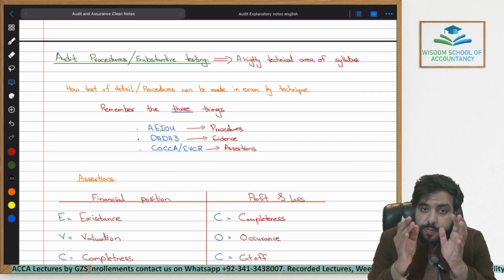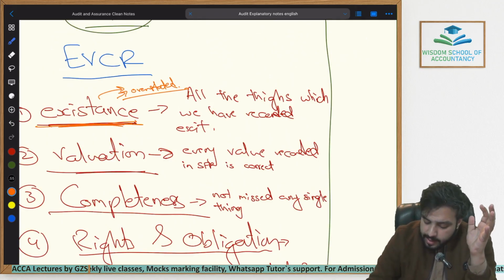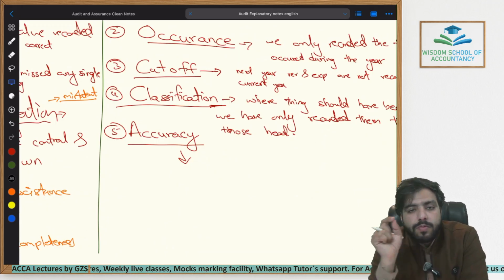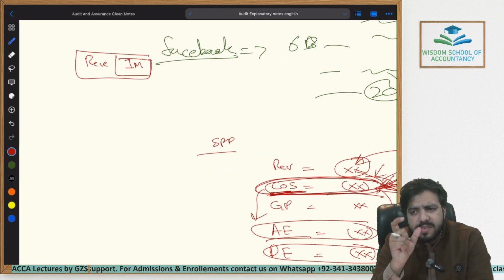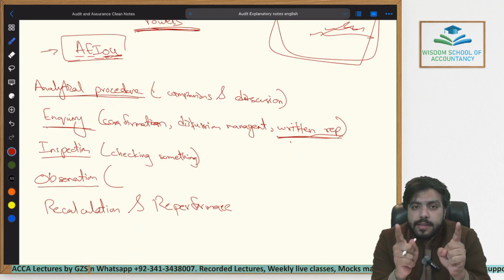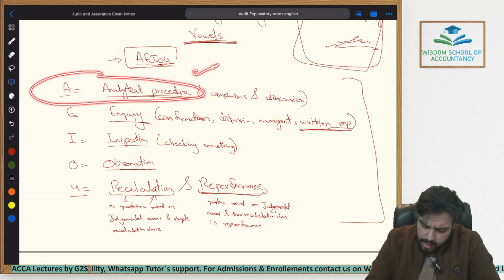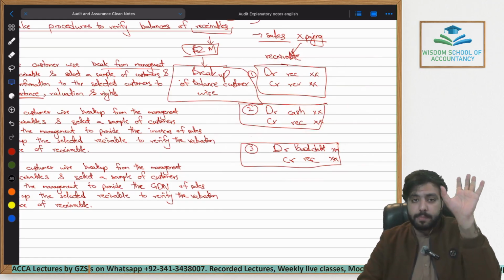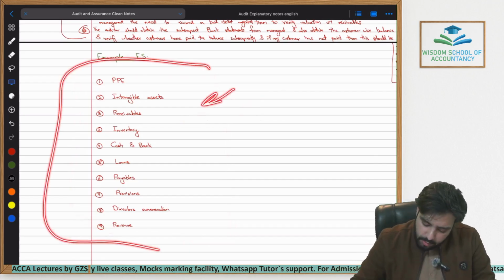What are Substantive Procedures / Substantive testing / Audit and Assurance - ACCA F8 (AA)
Join our ACCA group!
Discuss Audit and Assurance, ask questions, and stay updated on lectures.